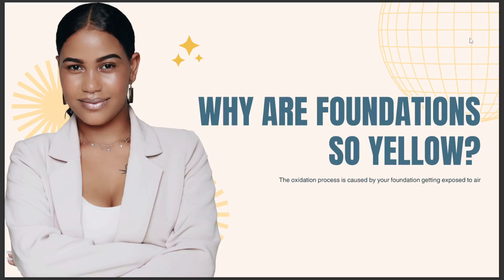WHY ARE FOUNDATION SO YELLOW